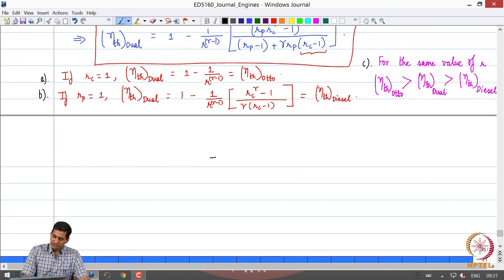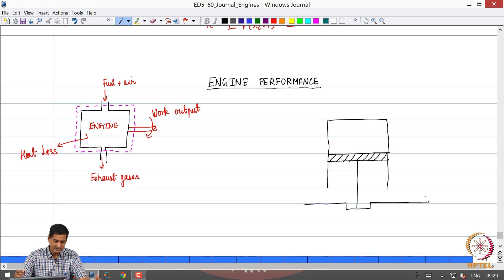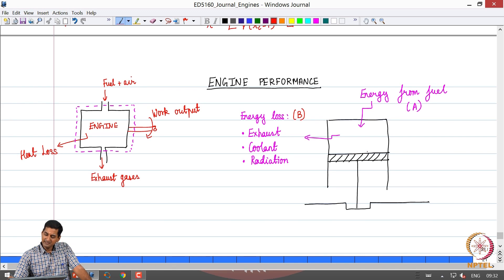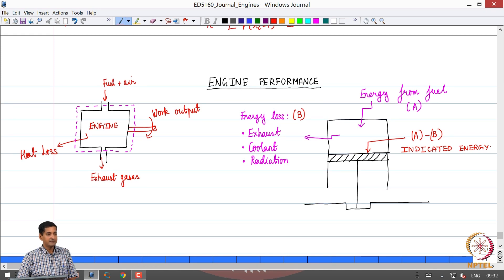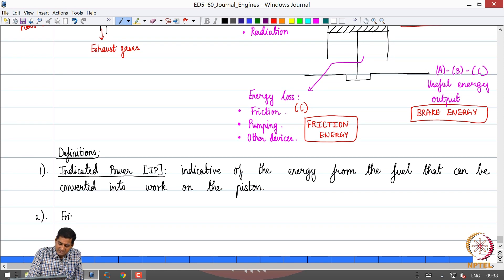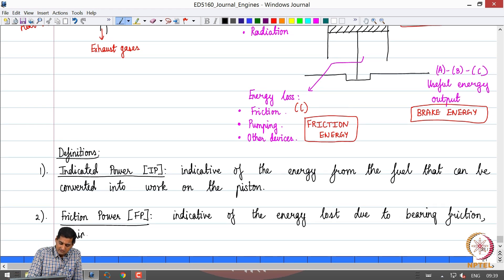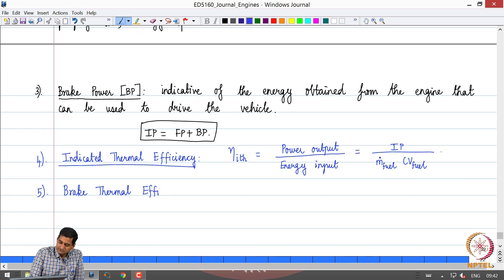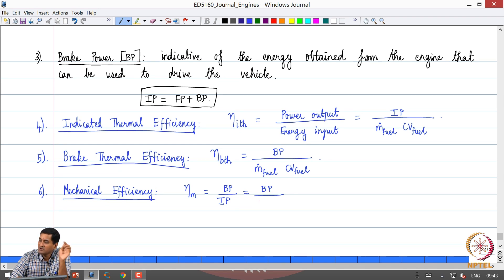#12 Dual Cycle & Engine Performance | Part 02 | Fundamentals of Automotive Systems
Welcome to 'Fundamentals of Automotive Systems' course !

Mastering engine performance metrics! Learn about indicated power, brake power, thermal efficiency, mean effective pressure (MEP), and other essential parameters for evaluating engine performance.